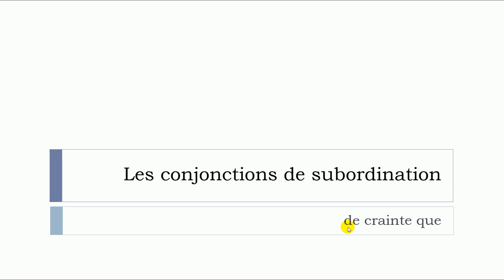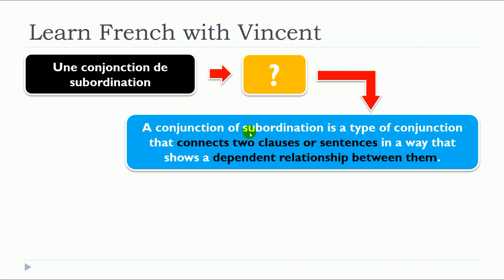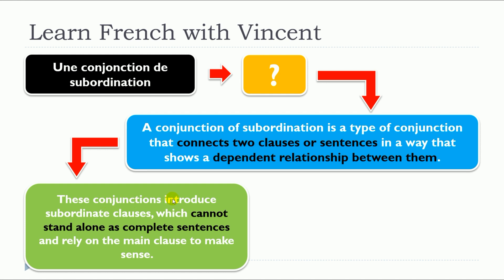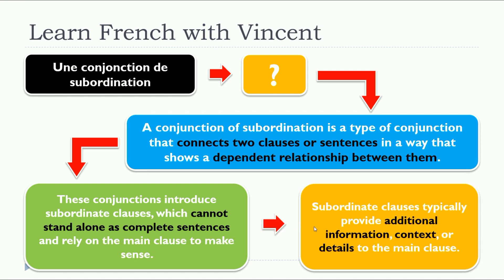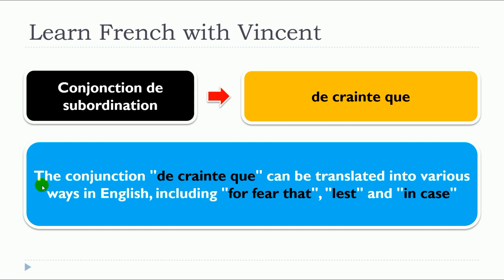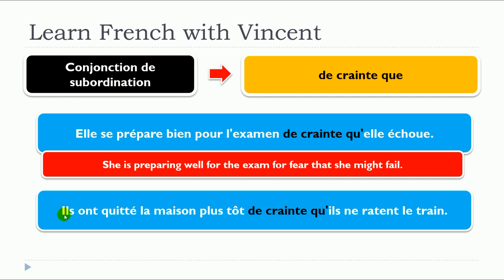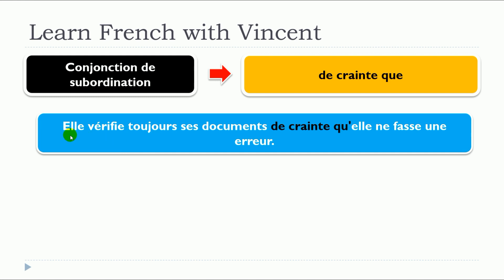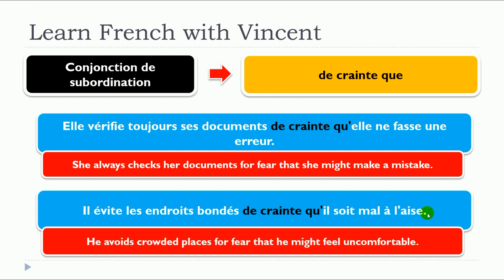French lesson I The conjunction of subordination I De crainte que